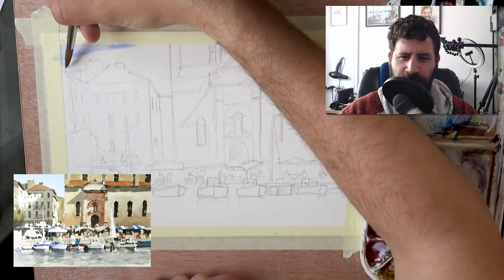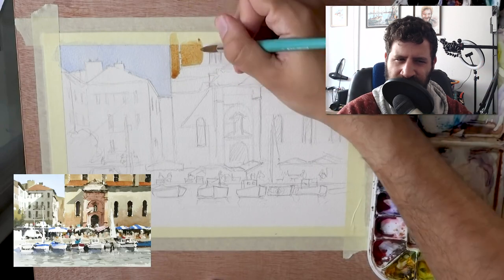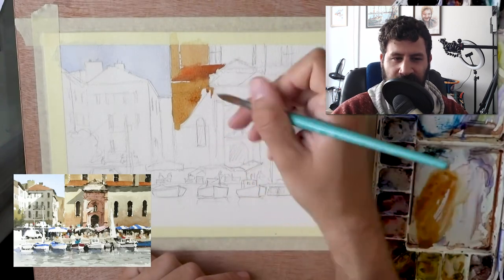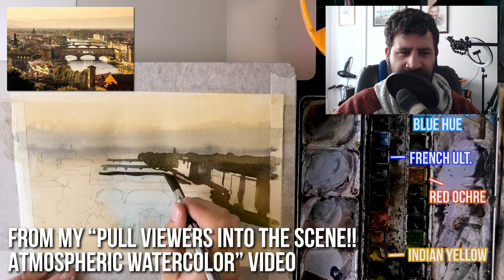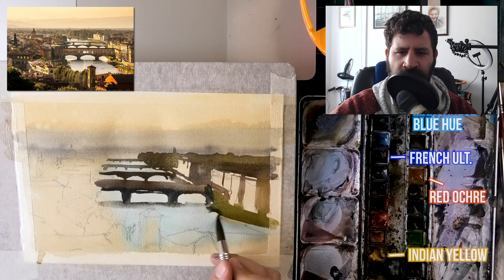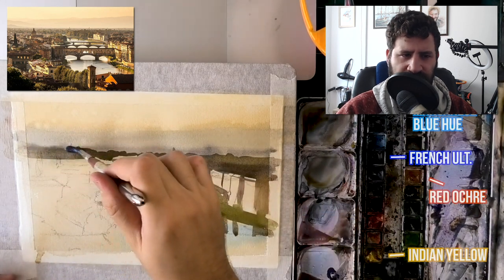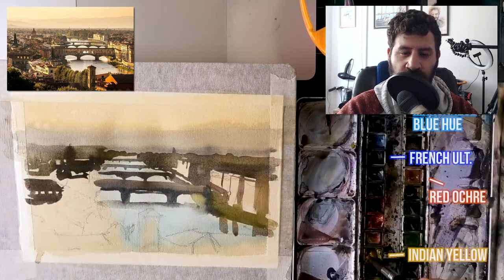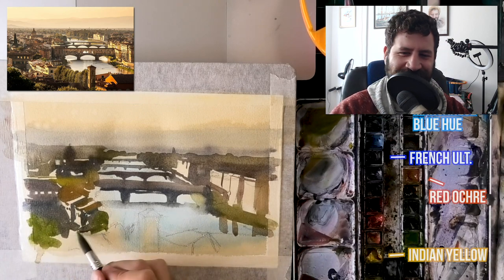Overworking Your Watercolors? Here's how to fix this... 🎨✏️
Hi there, Liron here! In today's video I'll share one tip I believe is KEY to avoid overworking your watercolors, and it has to do with BRUSH MARKS.

I find that painting with FEWER brush marks tends to lead to fresher, less overworked results.

This is especially true for painting foliage, hair, textures etc... But also true to large shapes of value.

- Liron

Time-Stamps:
00:00 - Overwork Example
02:48 - Good example
03:59 - Minimal Brush-Marks Exercise
04:57 - Conclusion

Quinacridone Rose

Brushes
Tracy Lebenzon Brushes

*** MUSIC CREDITS ***